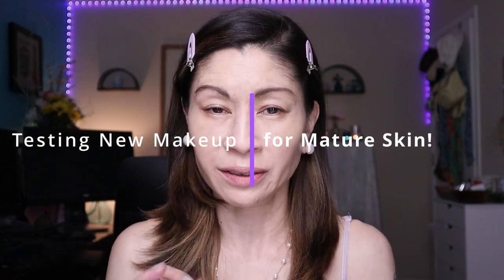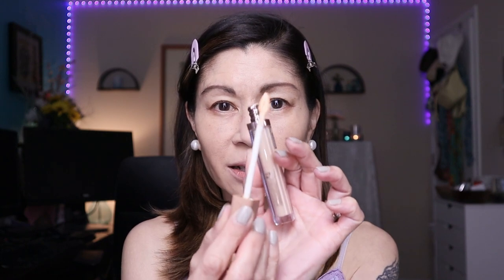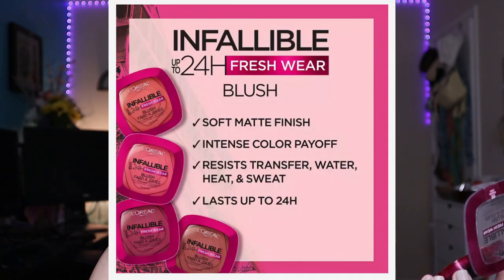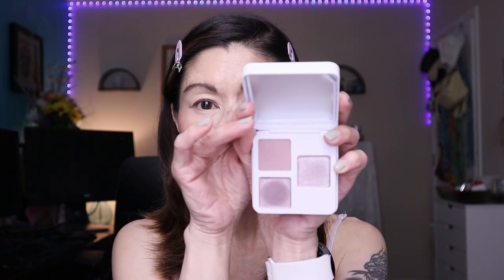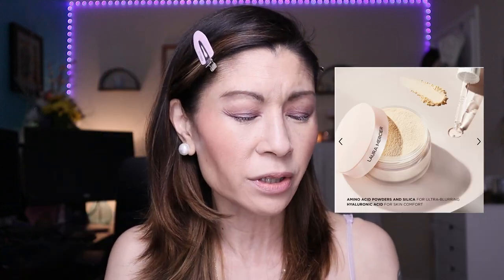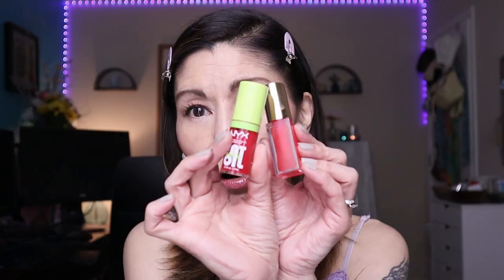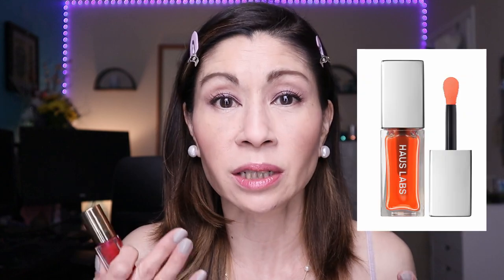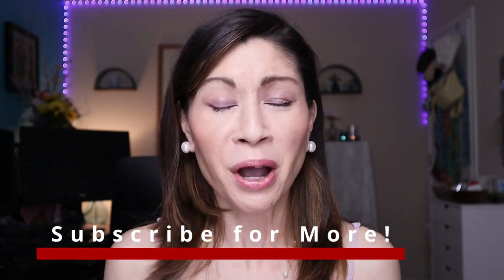Testing New Makeup 2023 for Mature Skin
There has been new makeup releases and I couldn't wait to test them out for our mature skin! From a new concealer to blush and lip oil, I got you covered! From the drugstore to high-end, I'll help you weed out the good from the bad! Thank you so much for spending time with me today! I would love it! Much love, Cat xoxo

P. S. The Olive & June Quick Dry Polish held up great! thru washing dishes and doing housework, I just got a tiny chip! Check it out at Target!

L'Oreal Infallible 24HR Fresh Wear Matte Bronzer shade 300*

L'Oreal Infallible 24HR Fresh Wear Matte Blush in Confident Pink*

Natasha Denona Hy-Glam Brightening & Hydrating Crease Proof Serum Concealer shade YP3*

Laura Mercier Ultra-Blur Talc-Free Translucent Loose Setting Powder shade Translucent Honey*

Merit Shade Slick Gelee Sheer Tinted Lip Oil in Maraschino*

NYX Fat Oil Lip Drip Vegan Lip Oil in Newsfeed*

Haus Labs by Lady Gaga PhD Hybrid Lip Oil in Secondary*

Huda Beauty Quick 'N Easy Precision Liquid Liner in Cool Rich Brown*

L'Oreal Infallible Grip Gel Mechanical Eyeliner in Brown Denim*

Earrings and necklace by Gingiberi*

REPHR BRUSHES*

City Beauty*
Use my link to shop!

Thematic Music

FAQ's

AGE: 56
SKIN: NORMAL TO DRY
SKIN CONCERNS: HYPERPIGMENTATION, FINE LINES, WRINKLES, AND REDNESS
FAVORITE FOOD:  SUSHI
SIGN: PISCES